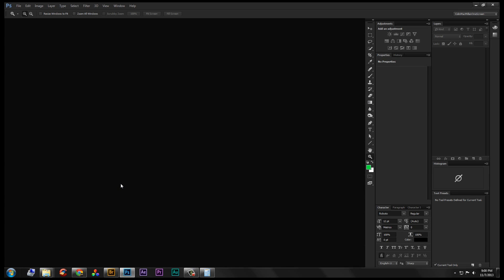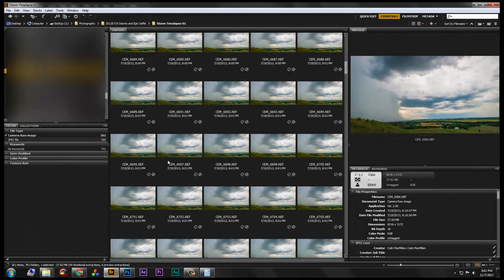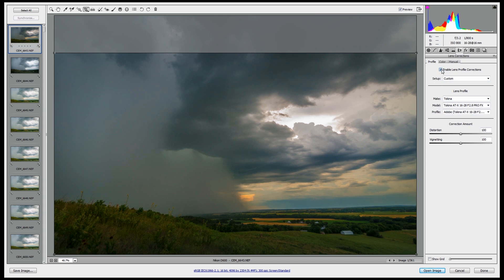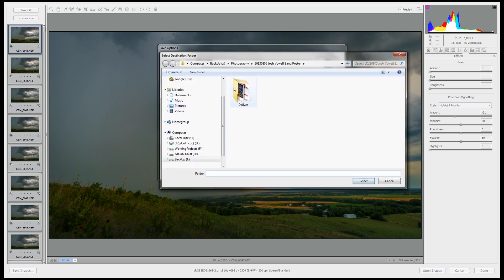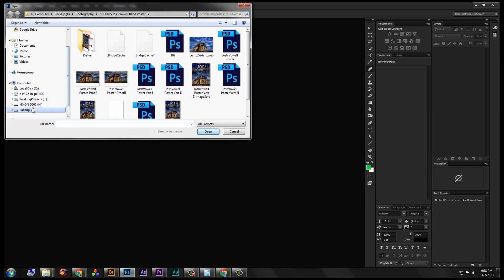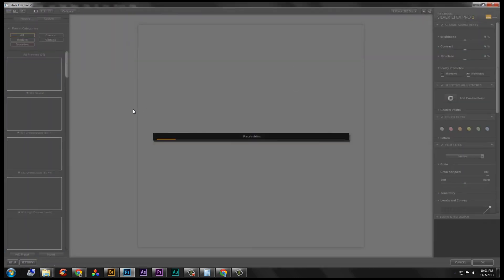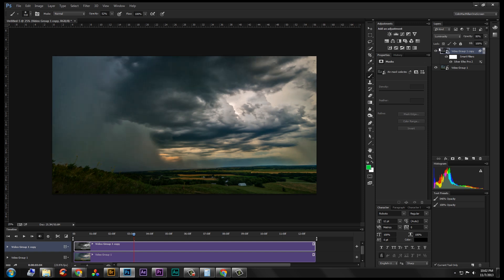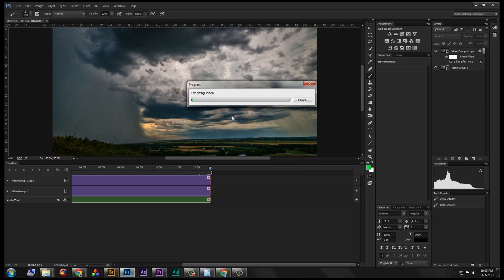How to create a 4k Timelapse using Photoshop and Bridge cc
I made this video for a friend of mine.  If it helps you out, have a look!  Here's how to make a video time lapse using still images in photoshop cc.  I think it will also work in previous versions.  Here's the final Video